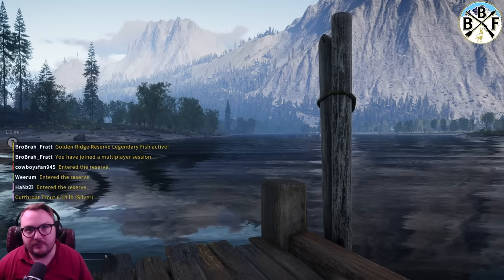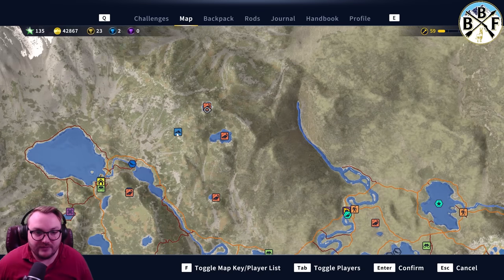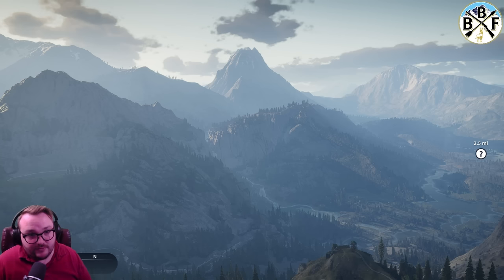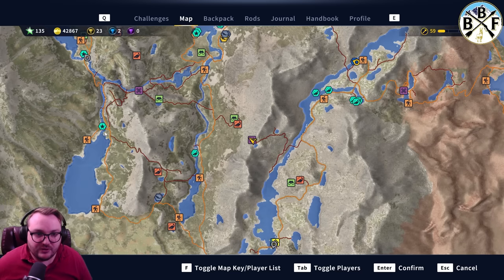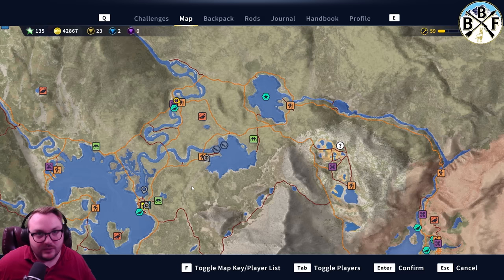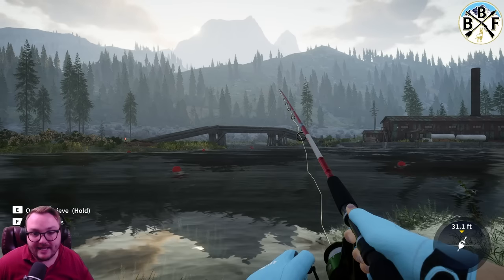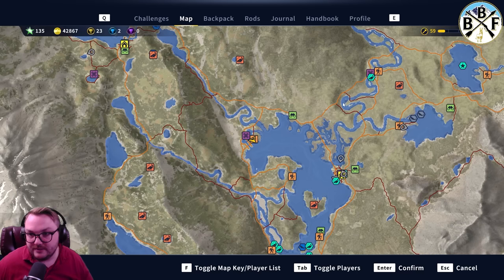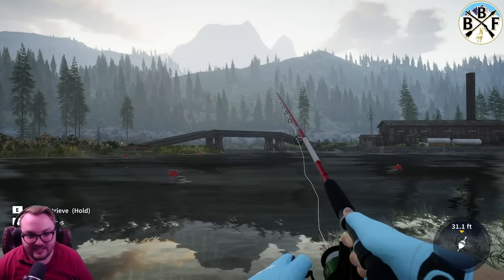Game Review: Call of the Wild: theAngler | Is this game for you?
One of the most important aspects of buying a game for me, is that I see it as an investment, how many hours am I going to get out of a game. If you feel the same way, then I think this game is a great choice for you. If you look at the studio, Expansive Worlds', track record of keeping games up to date and supporting their games throughout the years is awesome. So you know the studio isn't just going to give up on this one either. They have already added so much to the game, and have hinted at so much more coming to the game. With at least two more maps being hinted at, and even more quality of life updates.

I know this is a 20 minute video, however I still consider this just a brief overview of everything in this game. I go over some of my favorite aspects of this game, and some of the things that I believe need to be worked on. My goal in this video is just to help give people a better idea if its the right game for them.

I absolutely love this game, and I could talk about it forever. I did not even get to cover all of the DLC that is already available for this game, or some of the things that have been hinted at coming in the future.